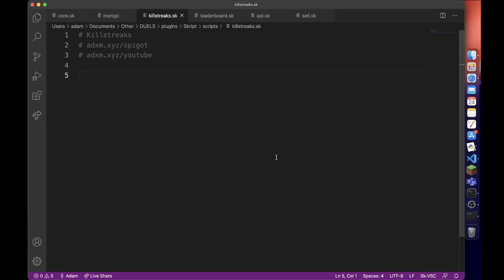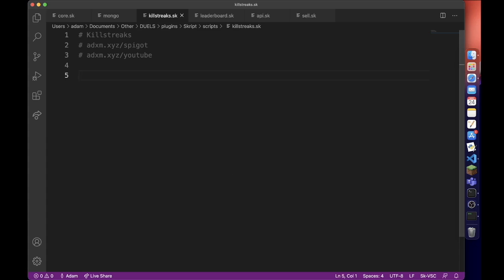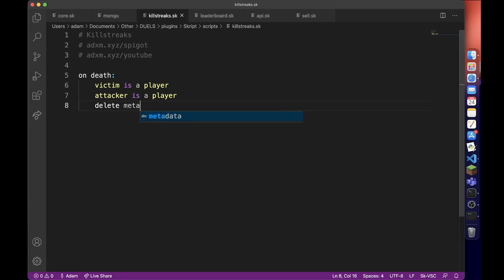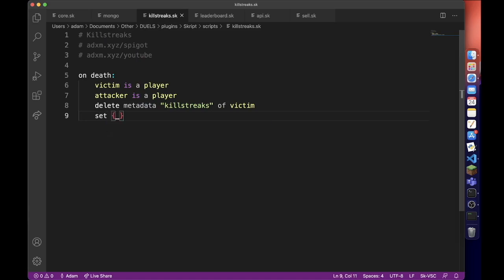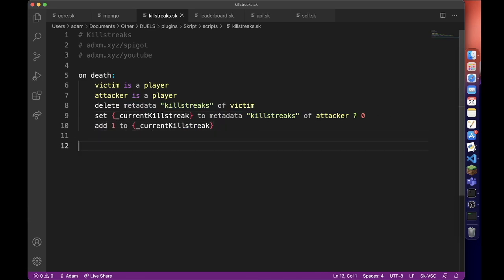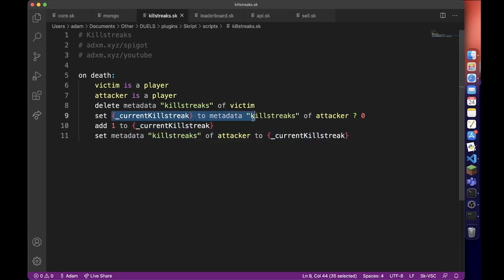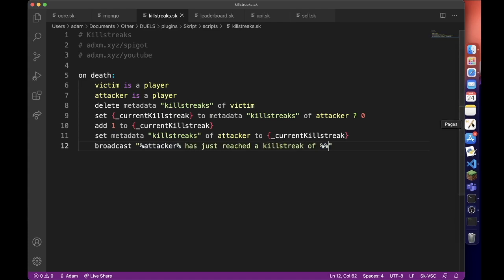How to Create a Custom KILLSTREAKS Plugin! | Skripting Tutorials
► In this video you will learn how to script a custom Killstreaks plugin. This adds 1 to the kill streak and resets when the player dies.

► Comment any tutorials you'd like to see on the channel for more videos.